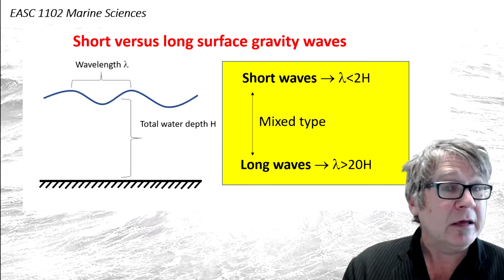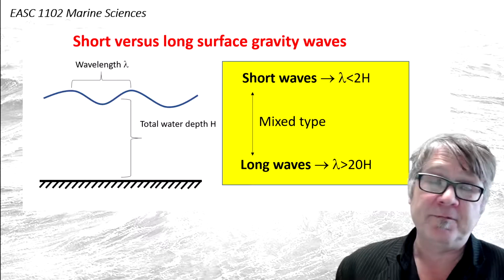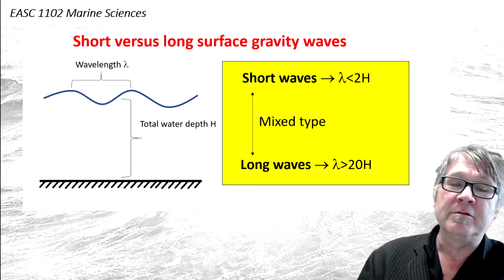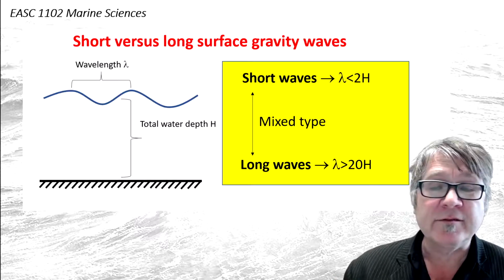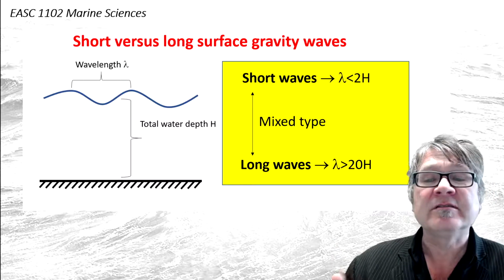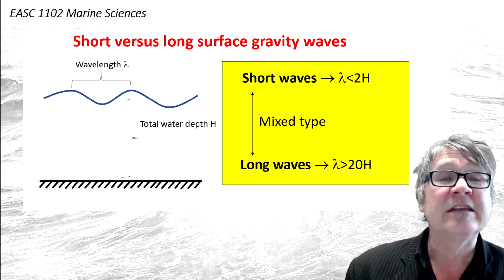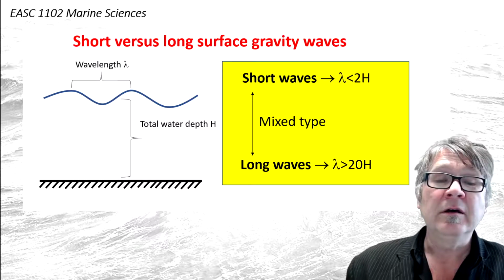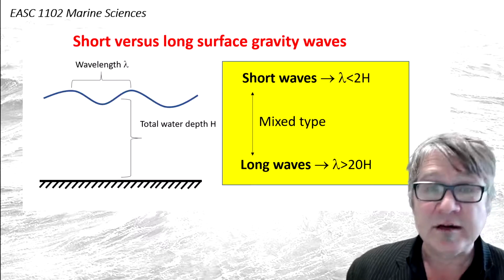Lecture 9-1 Slide 9